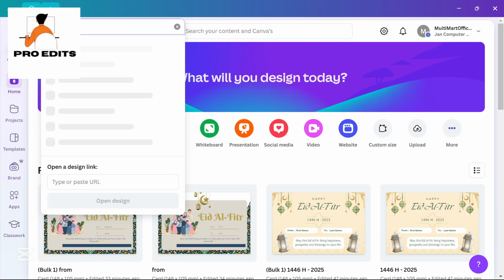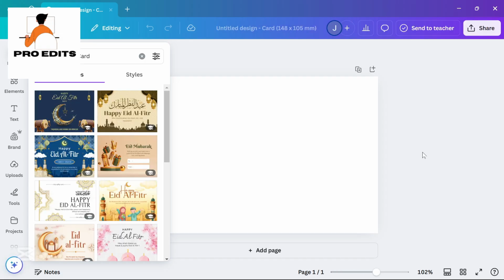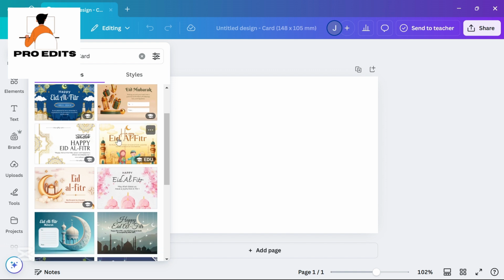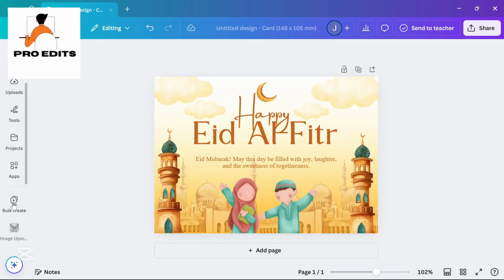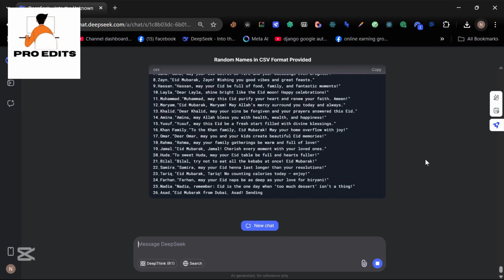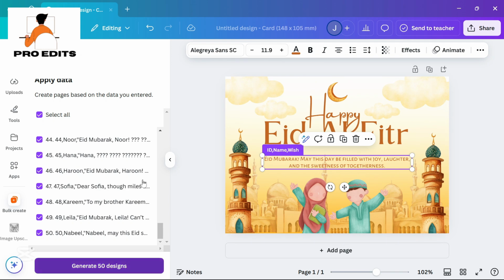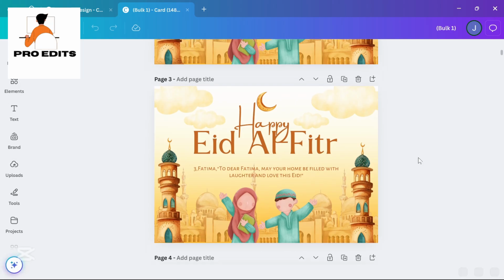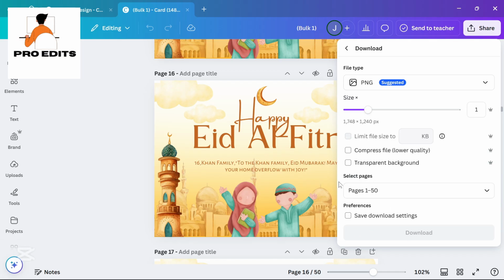How to Make 100+ Eid Cards in 1 Minute Using Canva | Pro Edits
Eid card stress? NO MORE! Learn how to design 50+ unique Eid Mubarak cards in 60 seconds using Canva’s Bulk Create and AI (DeepSeek/ChatGPT). Free CSV download in description! ✨
"Eid card maker free"

"Bulk Eid wishes Canva"

"Personalized Eid cards 2024"

"Eid Mubarak template download"

"How to make Eid cards fast"